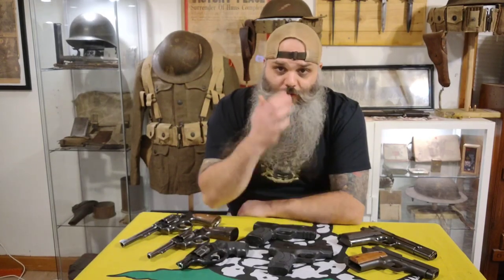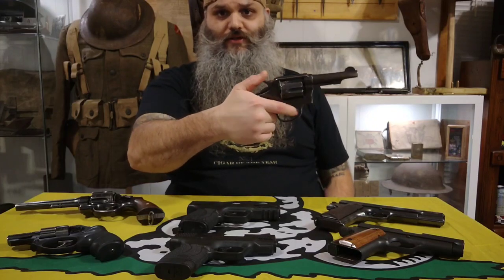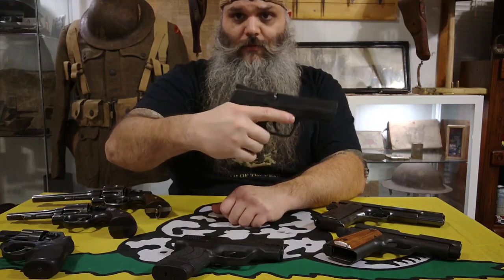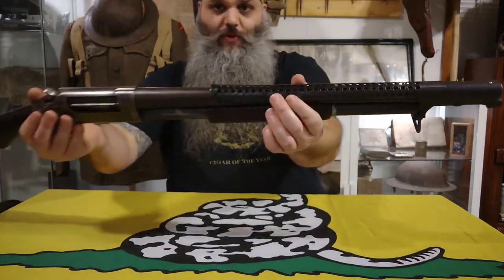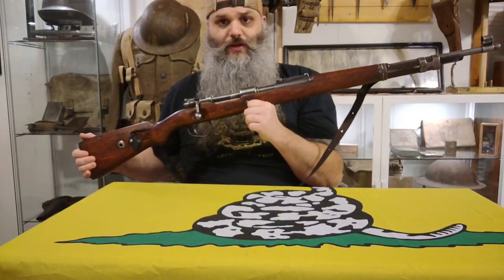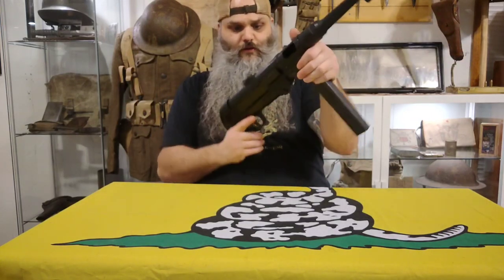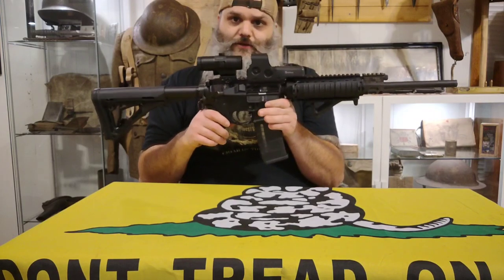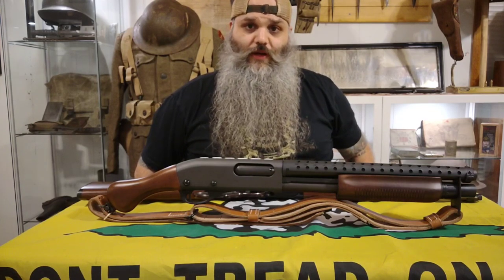Gun Collection 2023!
Taking you on a tour of my current gun collection! Some old, some new! Hope you enjoy.